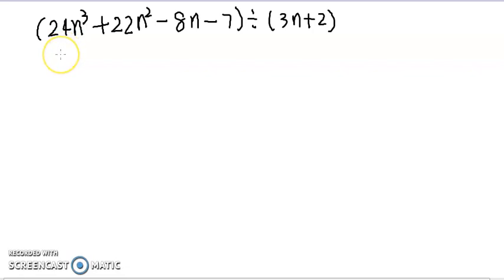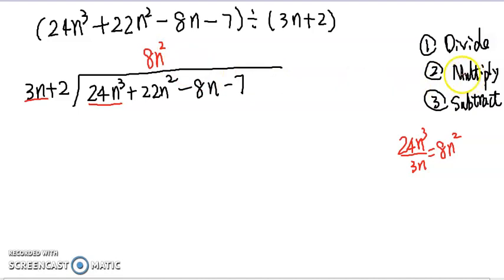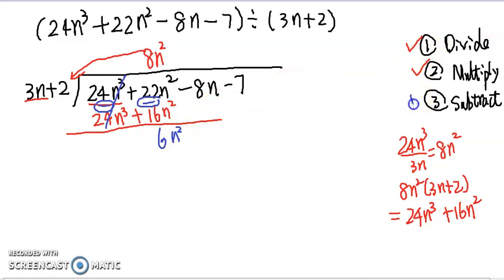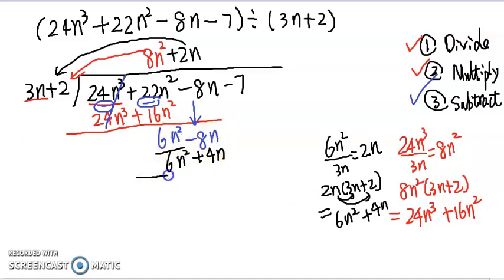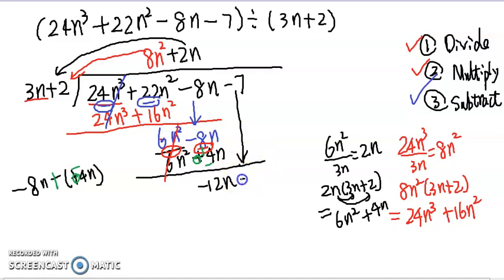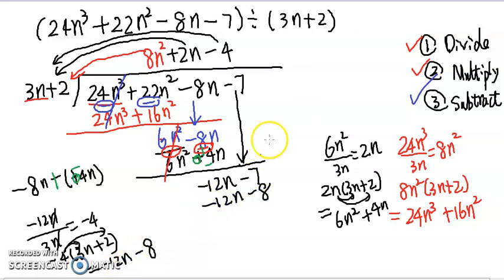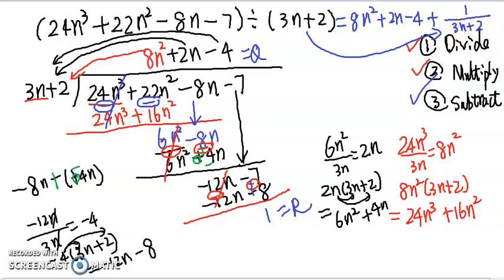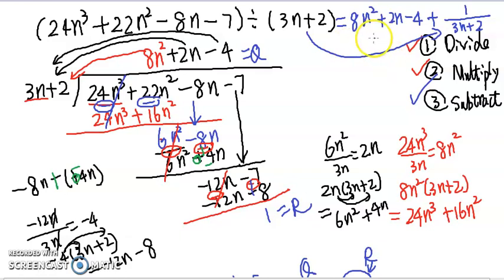Long Division II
Use long division to divide polynomials (the divisor has a coefficient not equal to one)